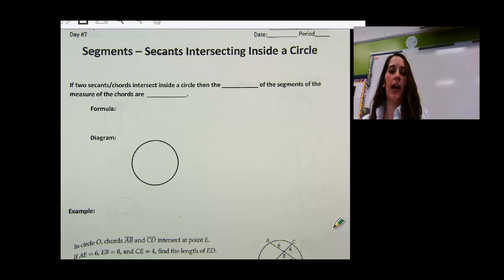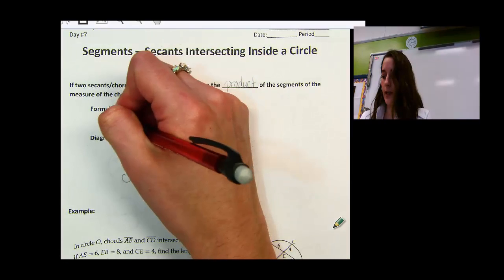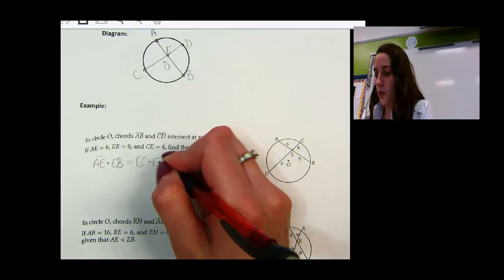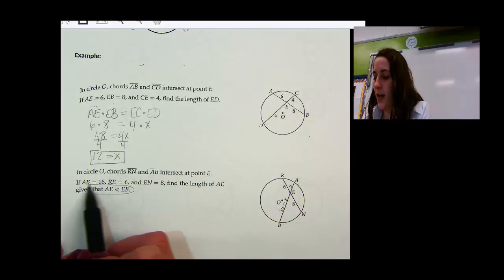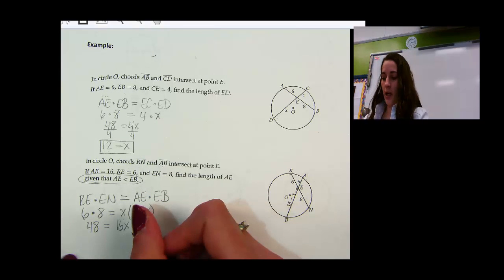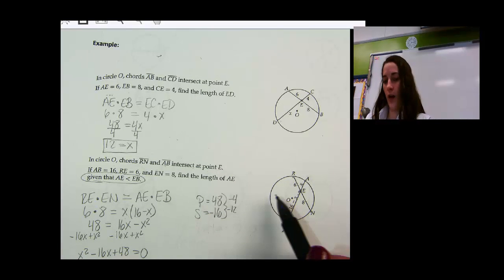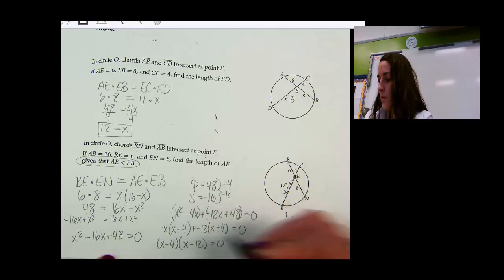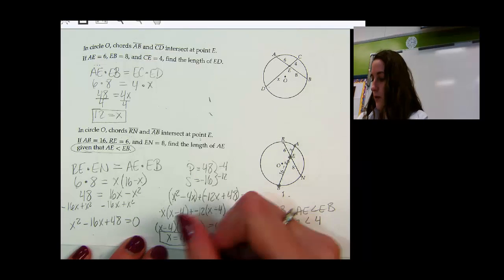Circles Day #7 - Segments - Intersecting Inside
Segments intersecting indide the circle